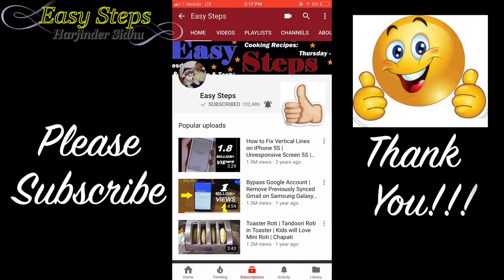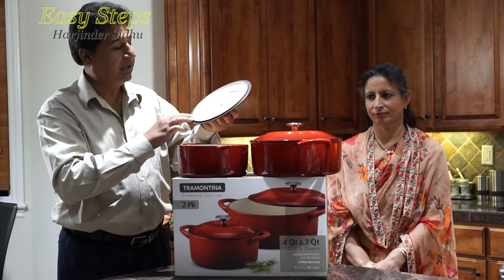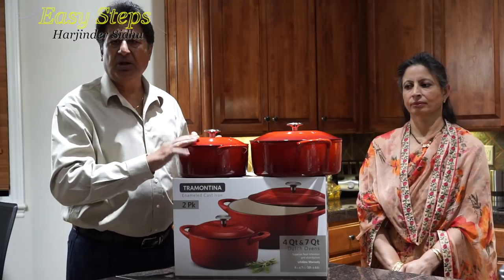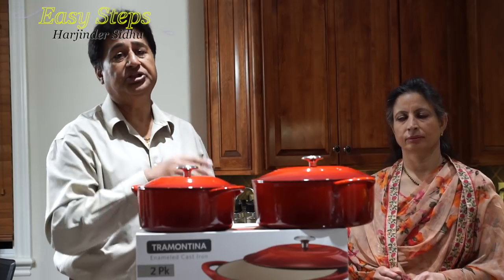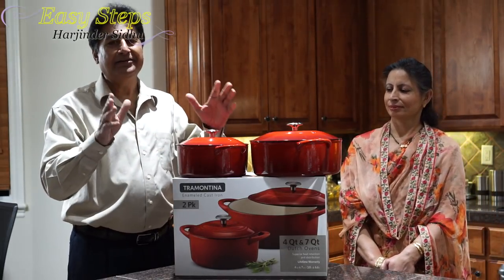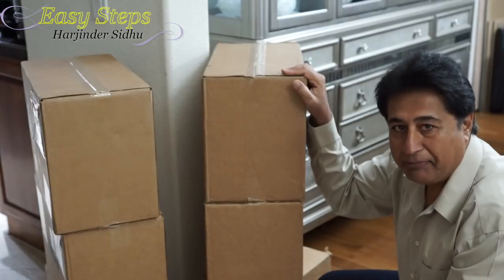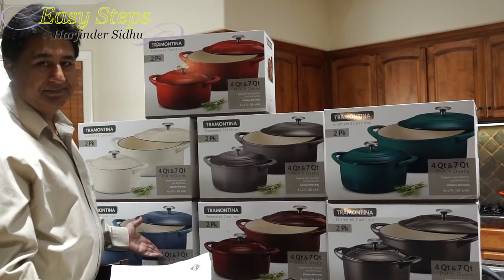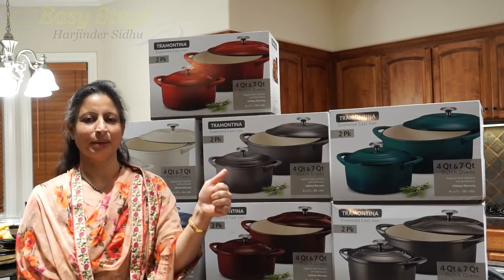Best Cooking in Enameled Cast Iron Dutch Ovens | Tramontina Dutch Oven Cast Iron Pots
Best Cooking in Enameled Cast Iron Dutch Ovens | Quick Unboxing Review of Cast Iron Pots | Tramontina Dutch Oven Cast Iron Pots

Please click on my store at Amazon

Dutch Oven

Tramontina Dutch Oven 2-Pack Set, 7 Quart & 4 Quart (Slate Gray)
Tramontina Dutch Oven 2-Pack Set, 7 Quart & 4 Quart Red
Tramontina Dutch Oven 2-Pack Set, 7 Quart & 4 Quart Teal
Tramontina Dutch Oven 2-Pack Set, 7 Quart & 4 Quart Off-White